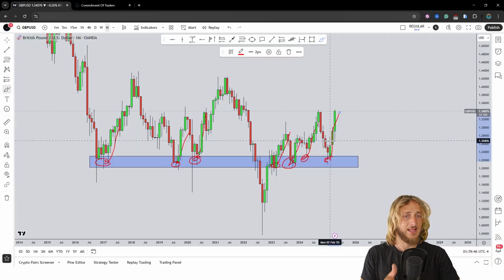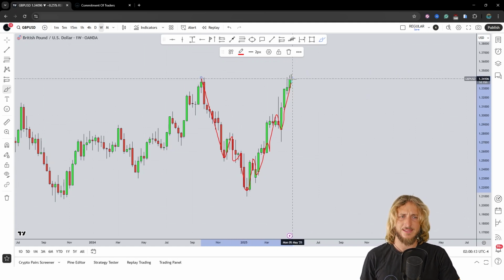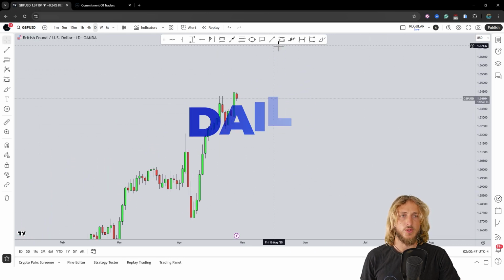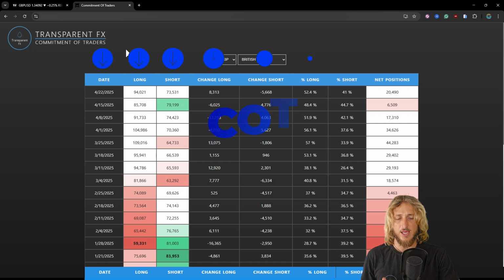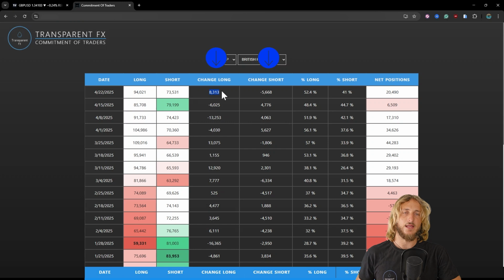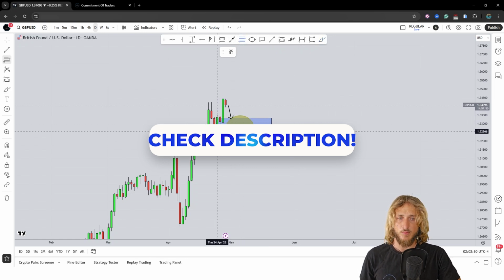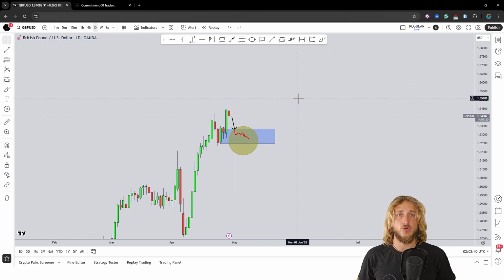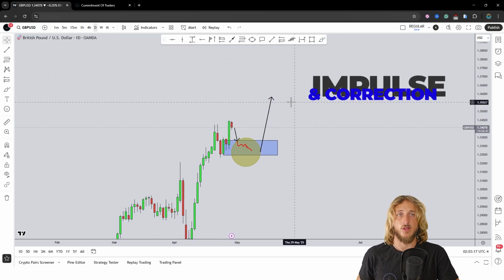GBPUSD Analysis Today: Technical and Order Flow !